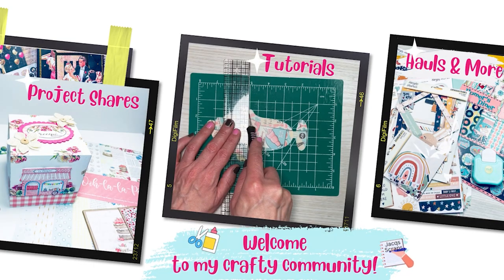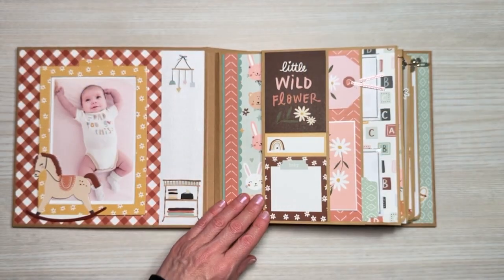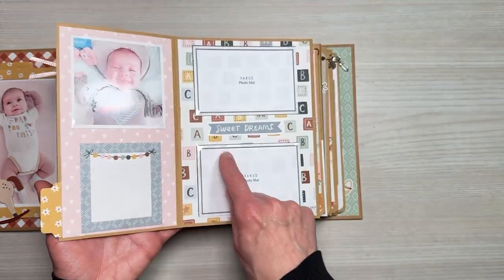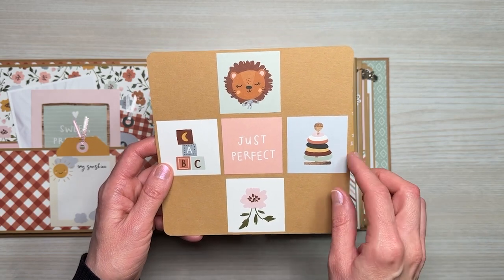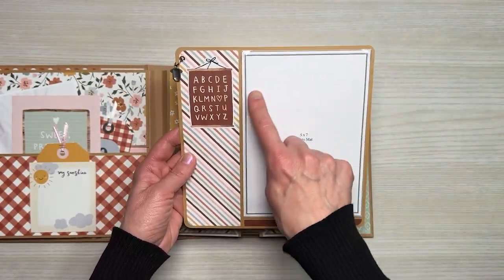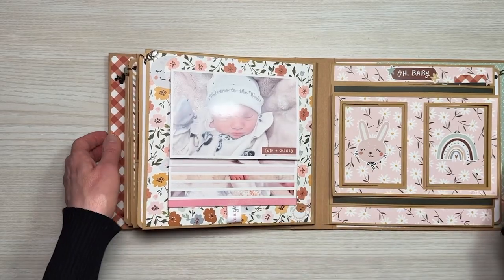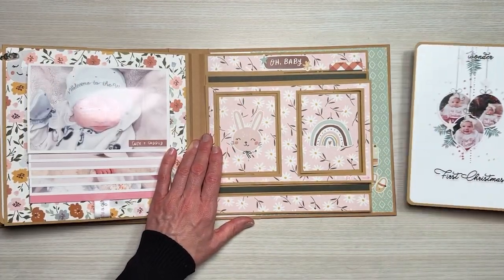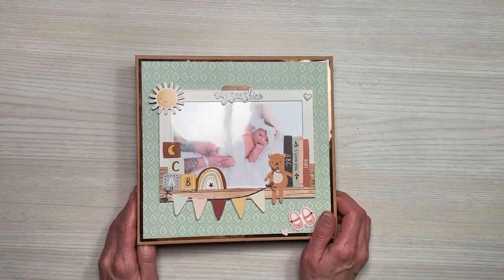Boho Baby Interactive Mini Album | Series Part 4 Final Project Share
In the fourth video of this mini series, I do a complete walk through of the final project, including photos. This project was originally created using Let's Go Camping by Simple Stories. See playlist below.